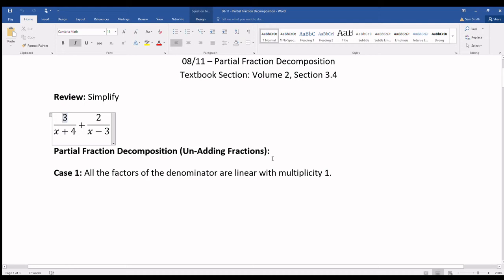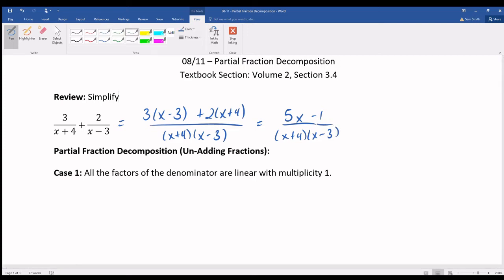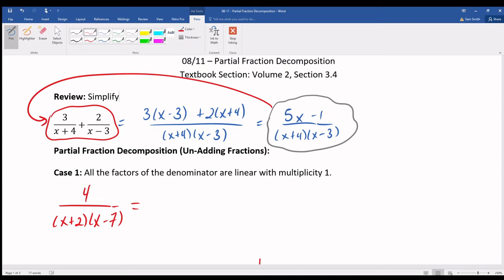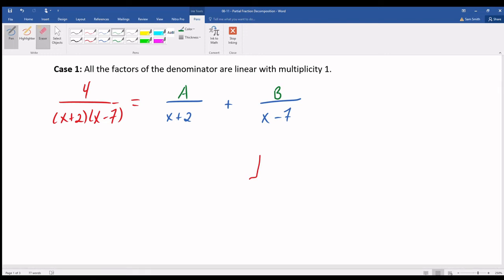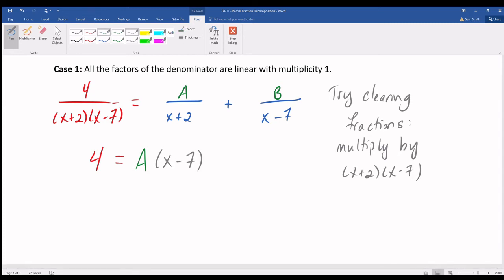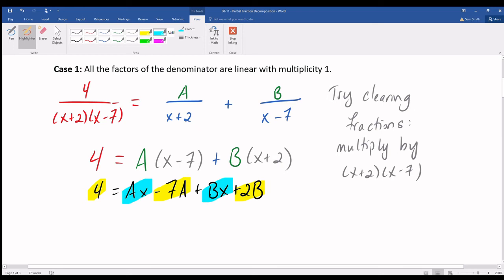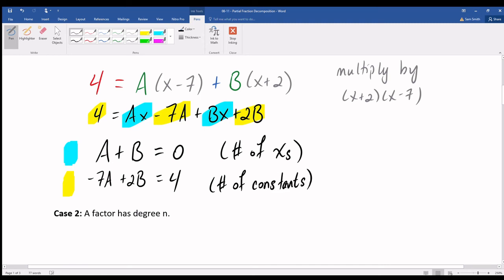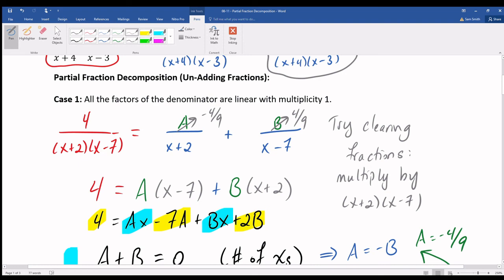Calculus II - 50 - Partial Fraction Decomposition 1